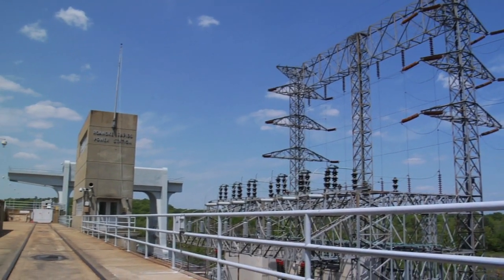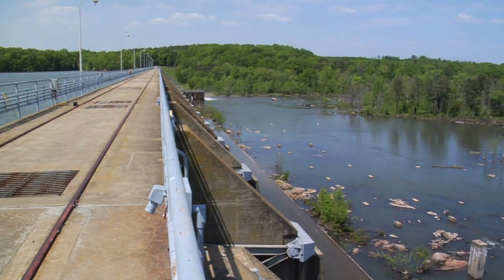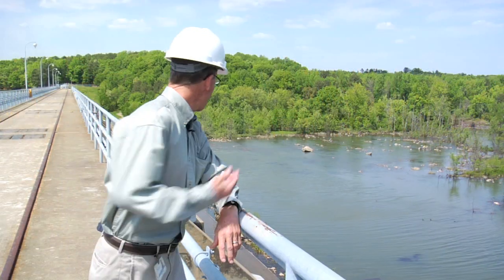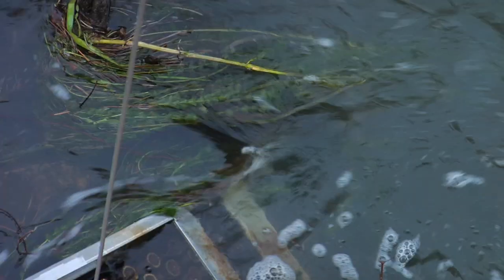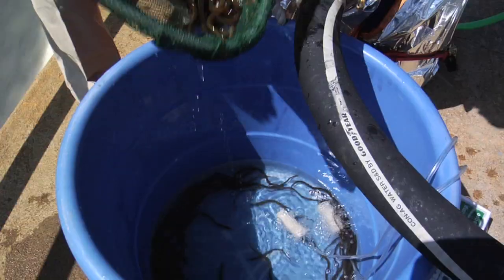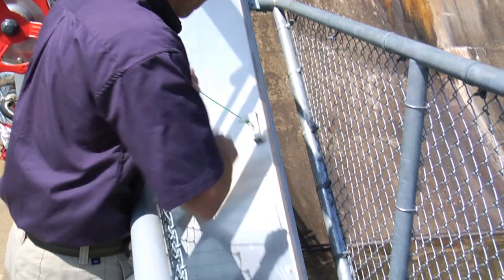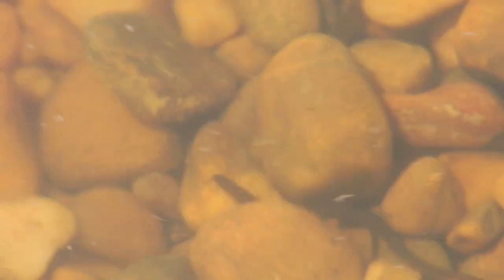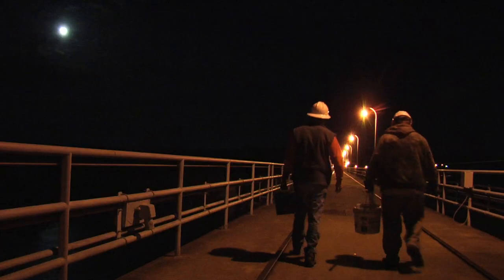Eel Ladders at Roanoke Rapids Power Station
Dominion Energy has installed two eel ladders on its Roanoke Rapids Hydro station to allow American eels to continue their journey to their historic habitat in the Roanoke River basin.